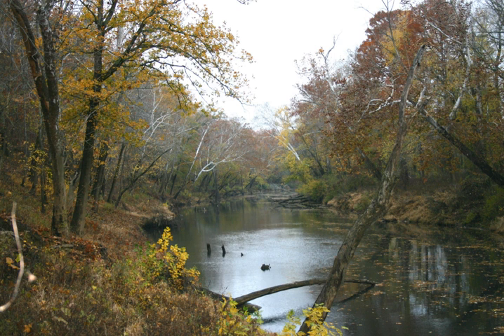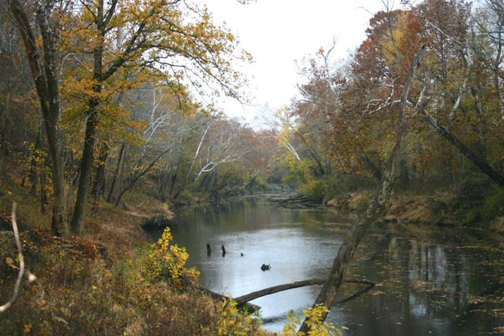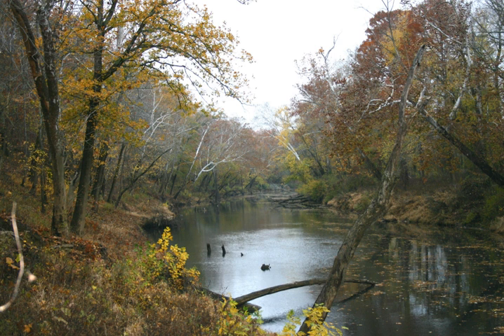Clarks River National Wildlife Refuge | Wikipedia audio article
This is an audio version of the Wikipedia Article:
Clarks River National Wildlife Refuge

- Socrates

SUMMARY
Clarks River National Wildlife Refuge is a bottomland hardwood forest located in western Kentucky near Benton. The refuge lies along the East Fork of the Clarks River and is seasonal home to over 200 different species of migratory birds.
The refuge has a surface area of 8,040 acres (32.5 km2).